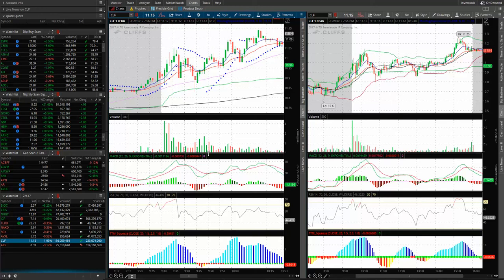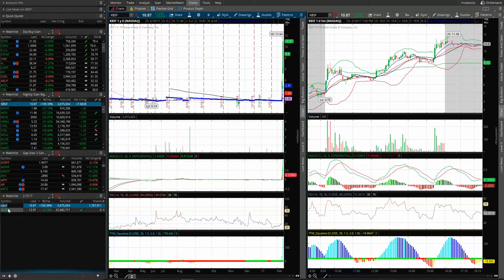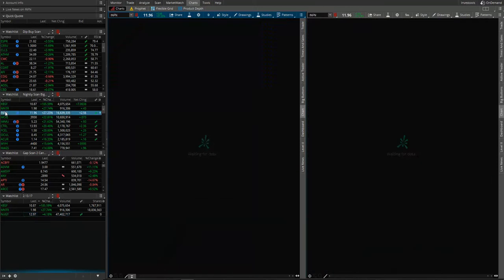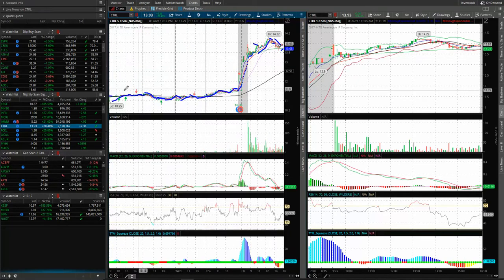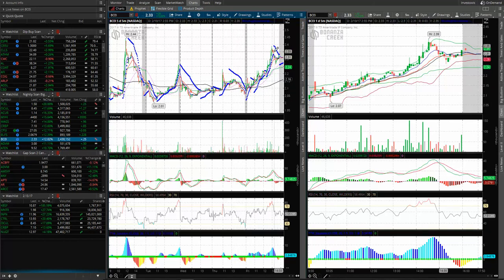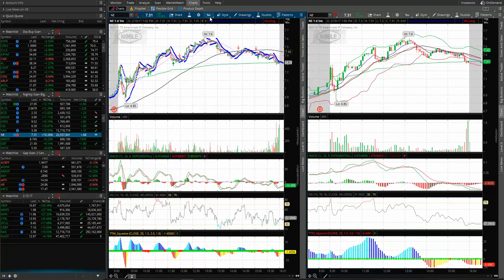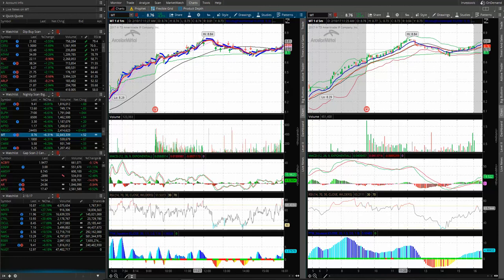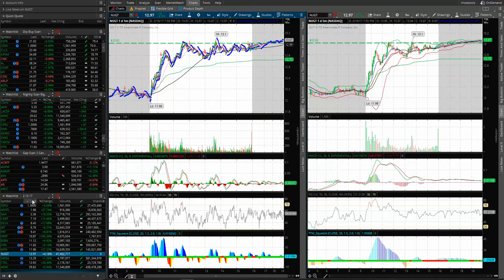bullish bears watchlist build for 2 13 17